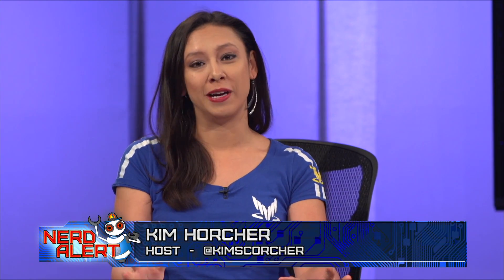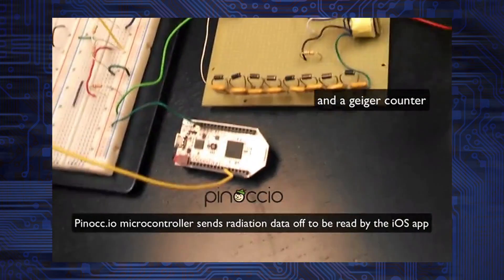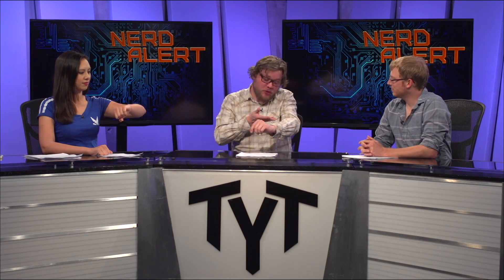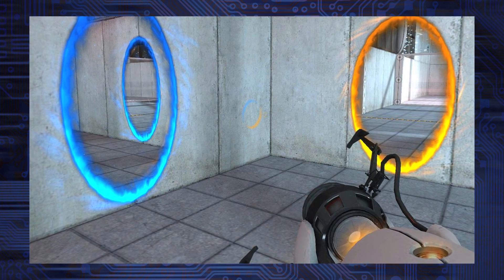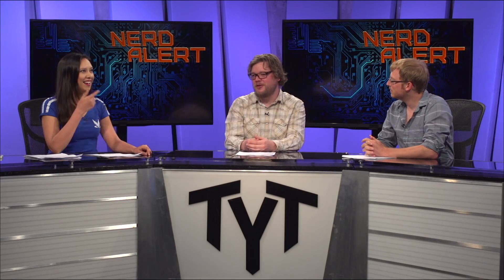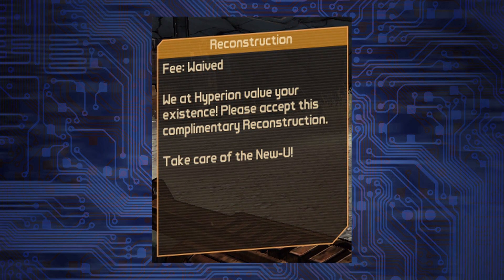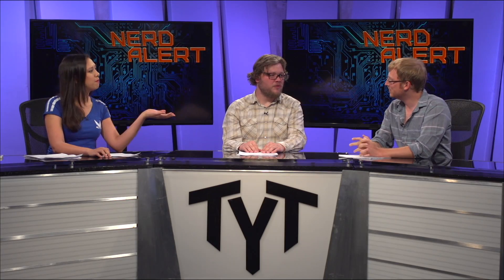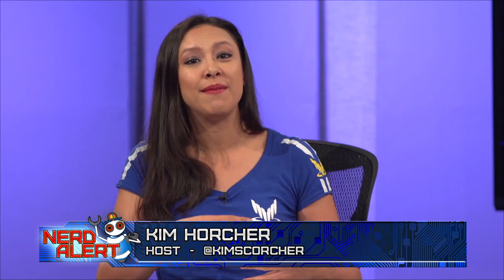Functioning Fallout Pip-Boy 3000 - Which Video Game Tech Do YOU Want?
Ashley Hennefer and her team created a working Pip-Boy 3000 that actually works with a geiger counter and other sensors, as well as real-time mapping! They submitted their project to the NASA space-apps challenge (though did not end up as a global winner). The project is undeniably interesting and thought provoking-- which fictional tech would you like to see applied to the real world? Kim Horcher, Tim Frisch, and Brian Walton (Editor in Chief, Nerdist.com) discuss.